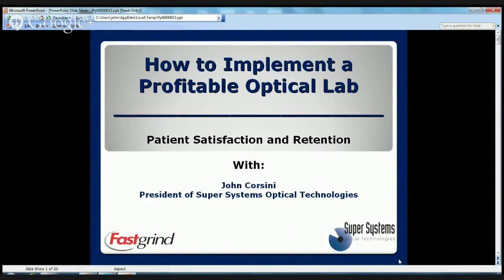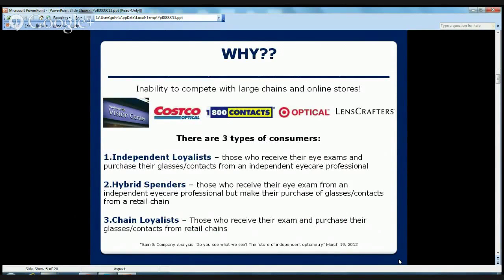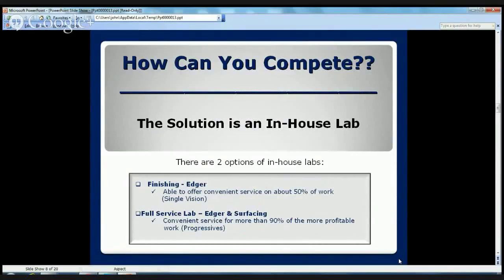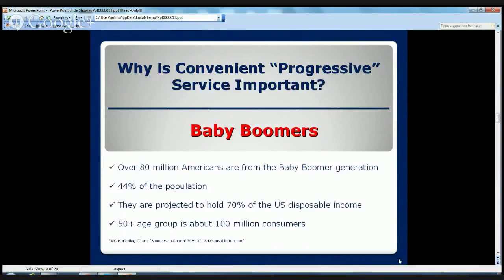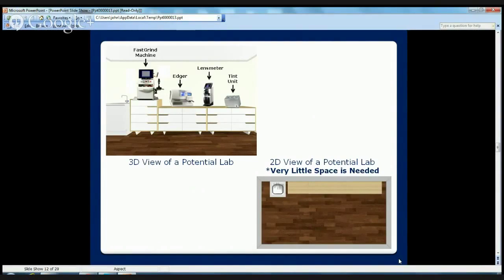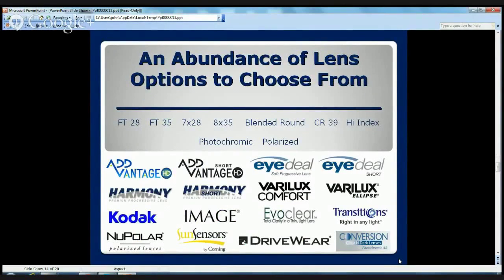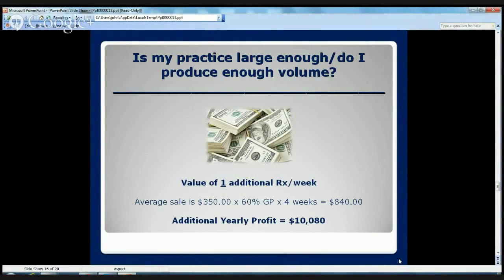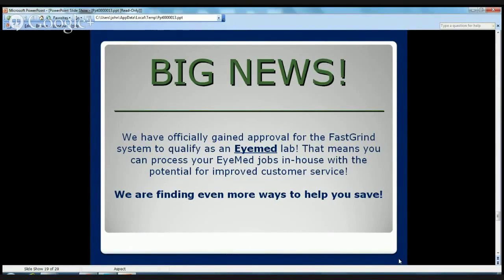How to Implement a Profitable Optical Lab: Patient Satisfaction and Retention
John Corsini has 20+ years experience working in the optical industry. He has worked with hundreds of optical dispensaries in over 50 countries, and has extensive knowledge setting up labs everywhere from 'brick and mortar' offices, mobile vans, ships, to military tents. John is a member of the board for The Vision Council of America, and has given seminars at Vision Expo related to profitable optical labs.

See how simple it is for any size office to establish a profitable optical lab in their own location. The key point is patient satisfaction and retention in an ever changing optical industry. John Corsini and his team focus on helping offices offer the same convenience and pricing as the big box stores, while showing that you can maintain small business quality standards.